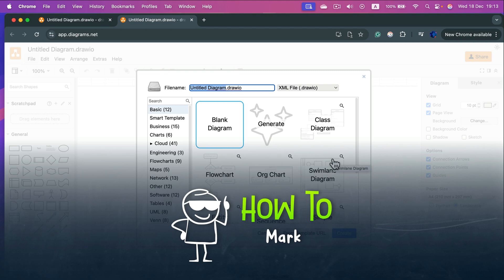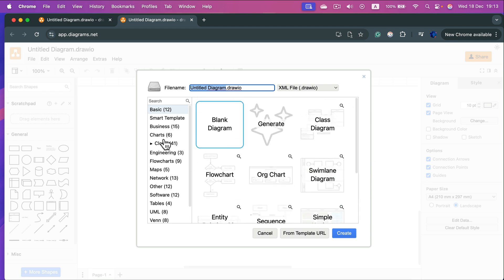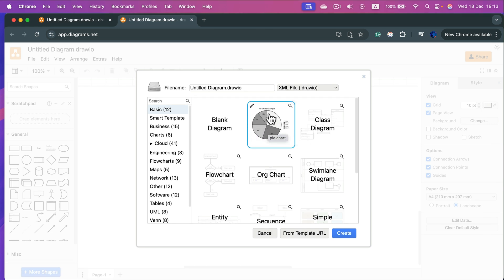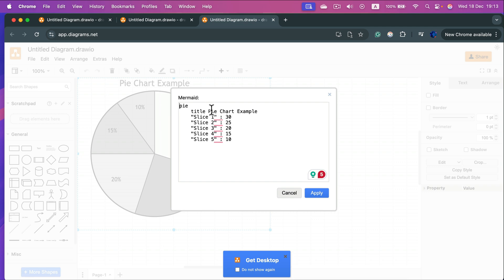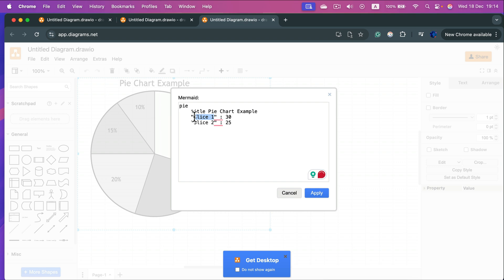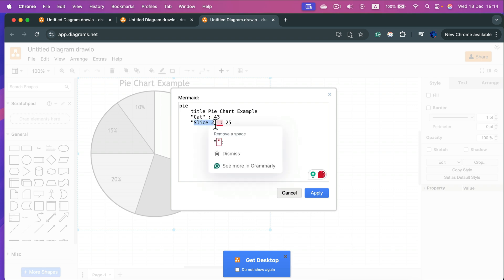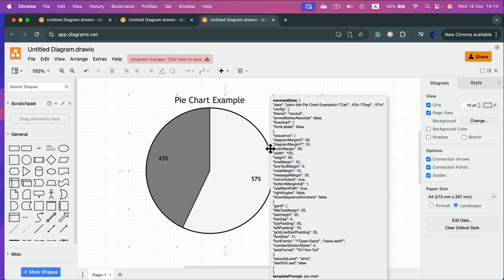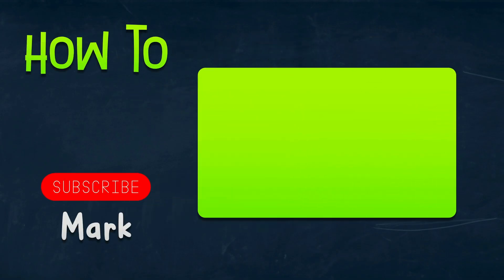Add Pie Chart in draw.io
Learn how to insert and customize a pie chart in draw.io with this quick tutorial! Whether you're presenting data or visualizing statistics, this guide will show you how to add and modify pie charts effortlessly using draw.io's built-in tools. Perfect for professionals and students alike.